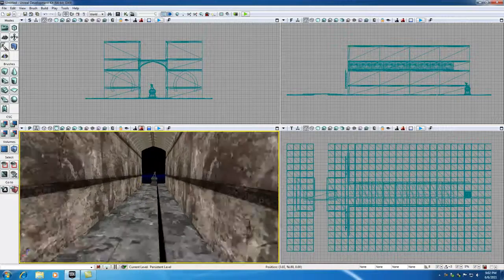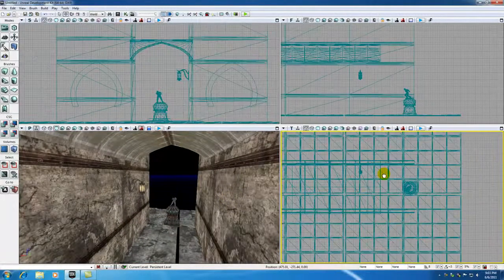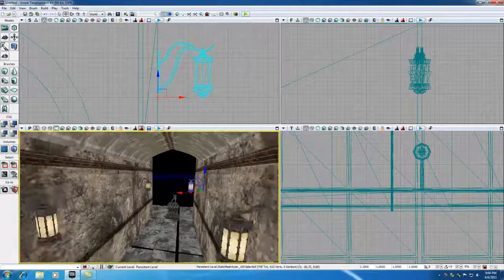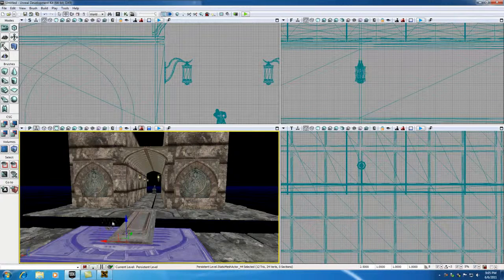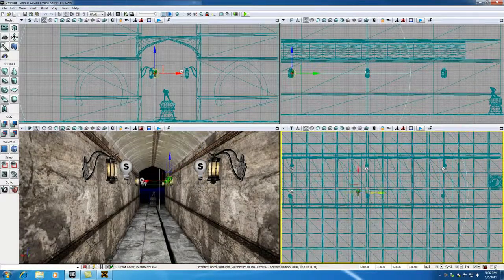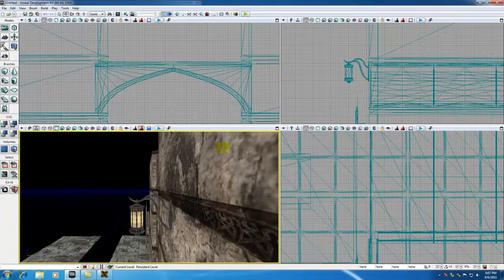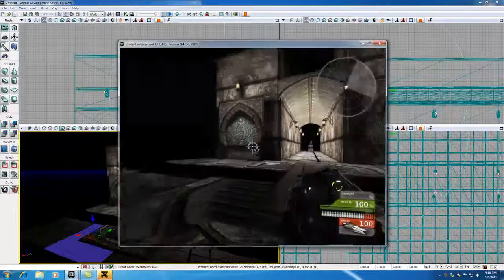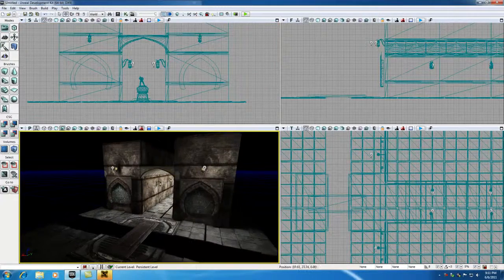Unreal Development Kit UDK Tutorial 32 Finishing and Lighting the Castle YouTube 720p